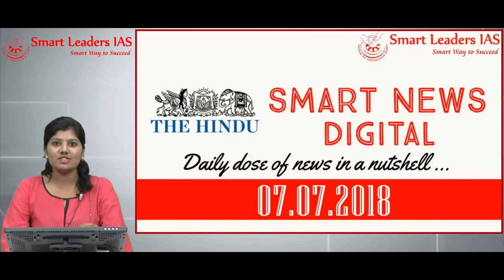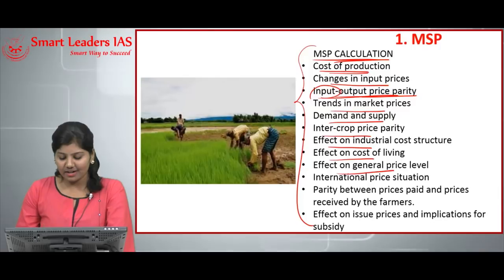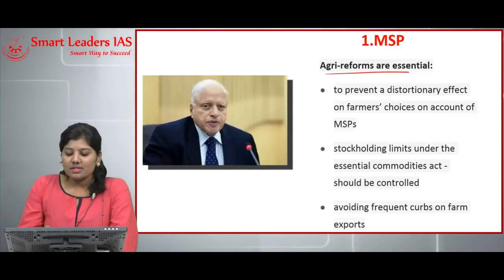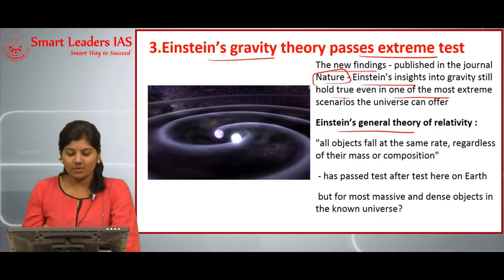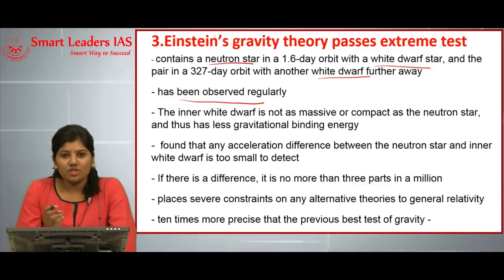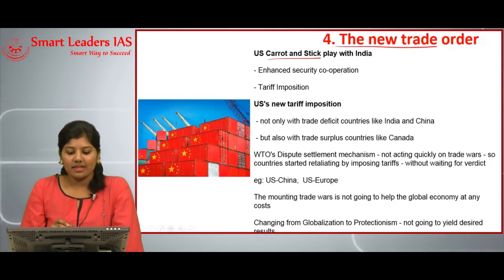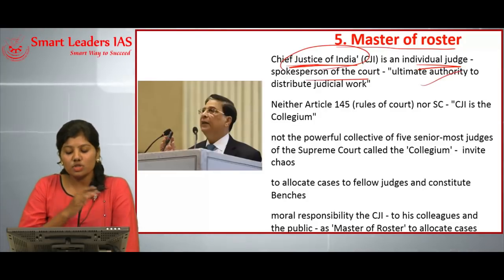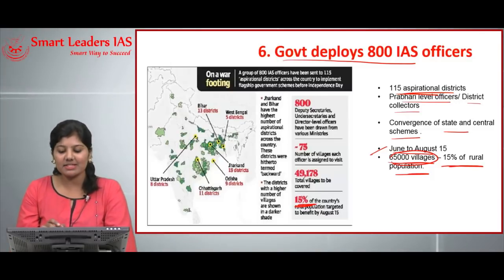Smart News Digital | 07.07.2018 | Smart Leaders IAS | Chennai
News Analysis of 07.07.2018